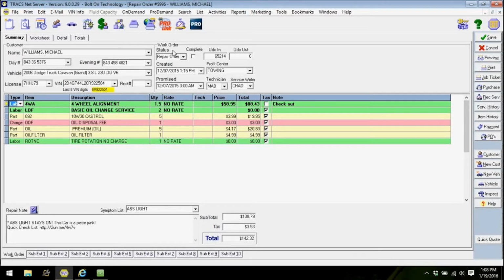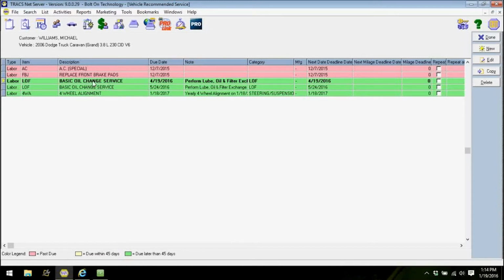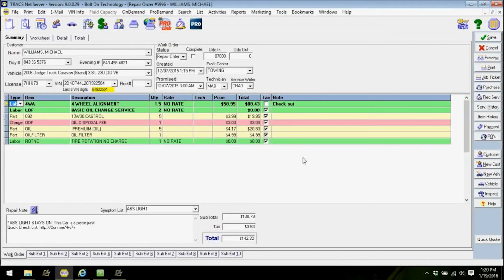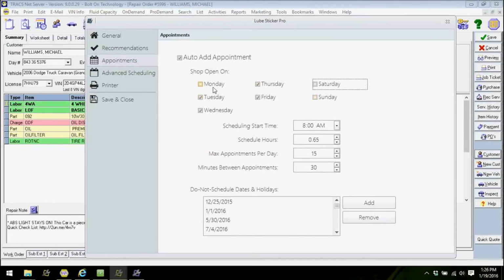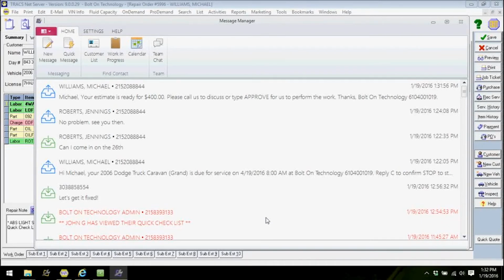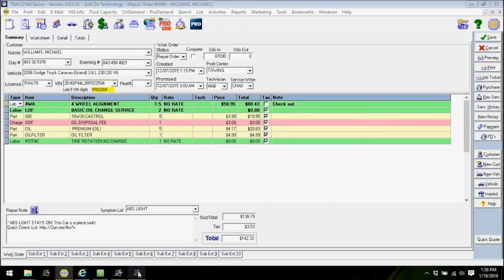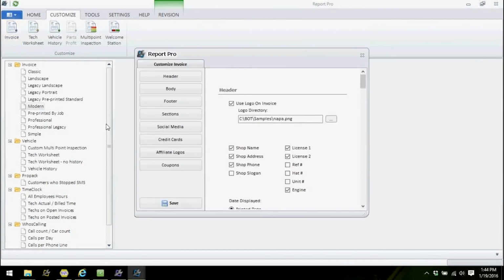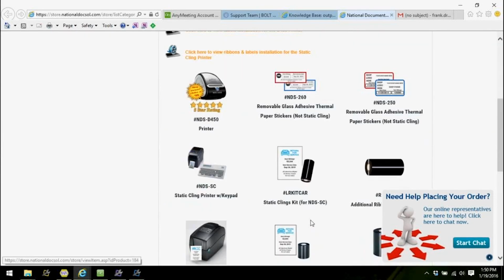Pro Pack Training for Napa Users